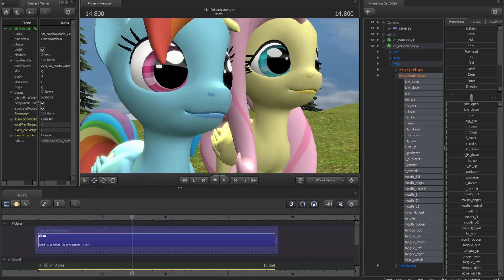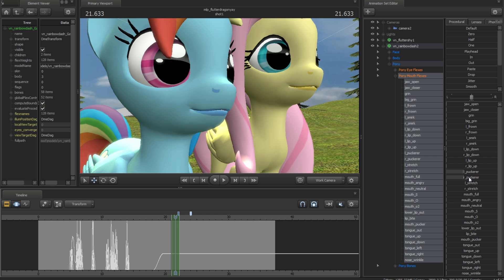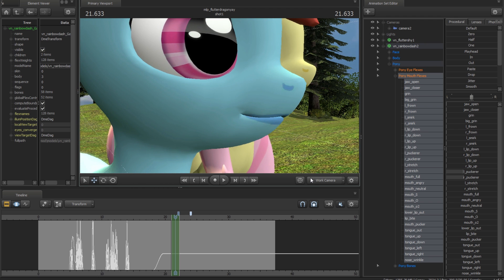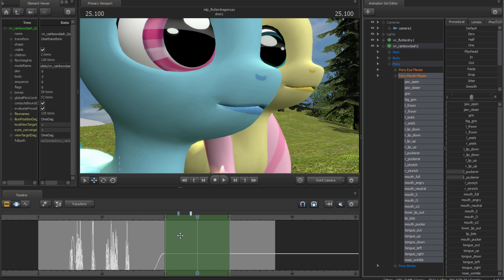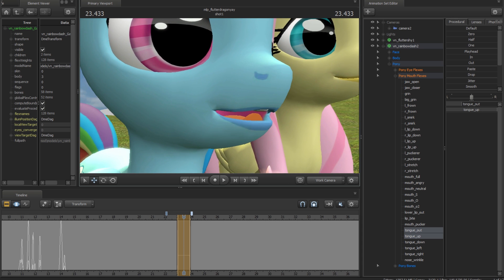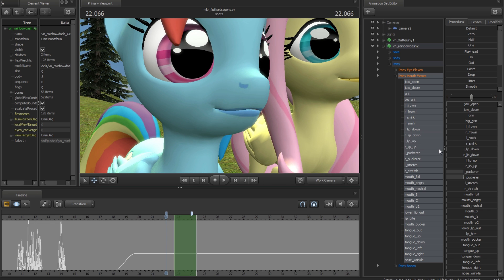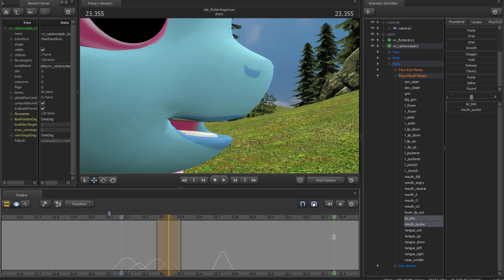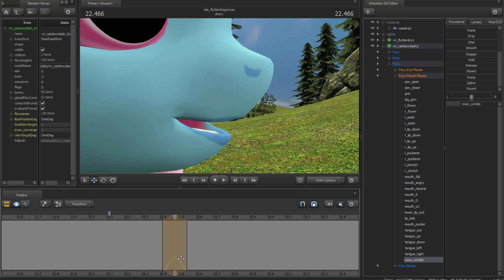SFM Tutorial Week #6: Lipsyncing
This is tutorial #6 of 7 for SFM Tutorial week.

Many people were asking for a lipsyncing tutorial, so here you go.  Know that it is difficult to "teach" someone to do lipsyncing.  The best I can do is show how I go about it, some tricks, and to just spend some time doing it yourself.  Hopefully, watching someone do a bit of lipsync work will help when it comes time to do it yourself.

Music in the middle is from The Stanley Parable, an amazing game on Steam.